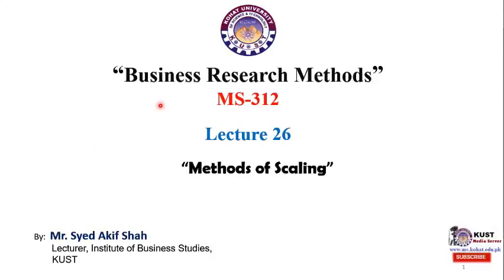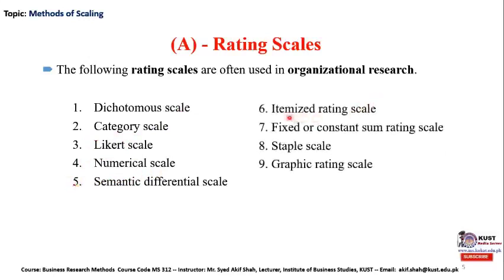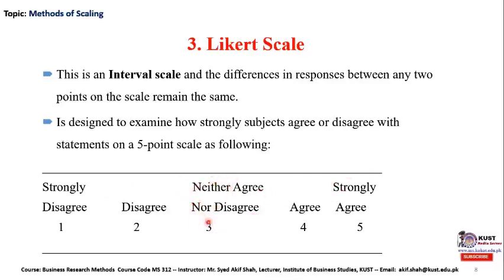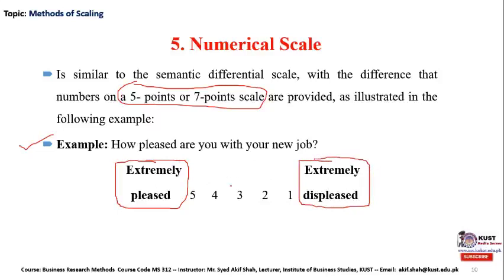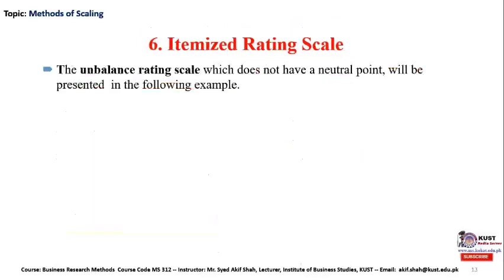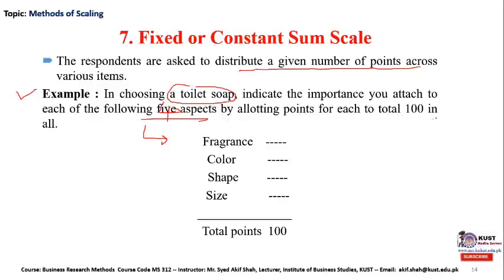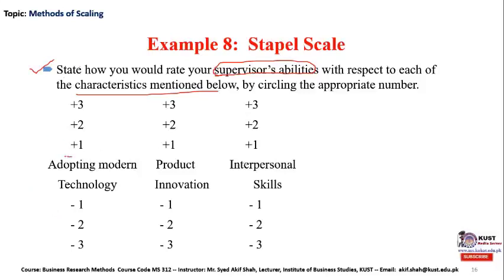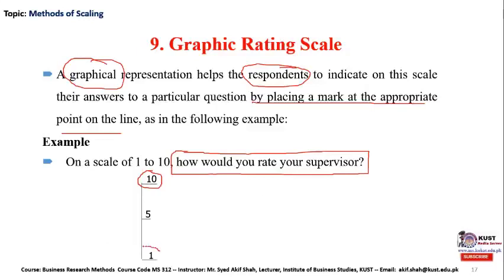Methods of Scaling for Data Collection | Rating Scales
FACULTY429 MS312 KUST20201 L26 V26 Business Research Method